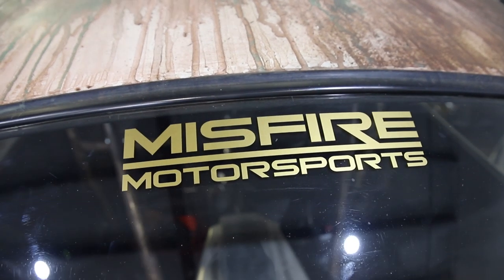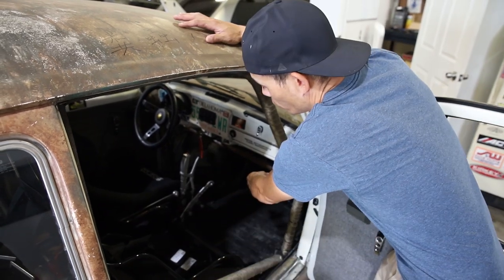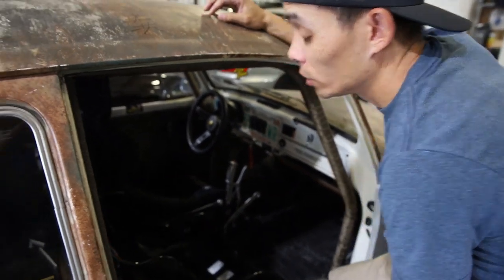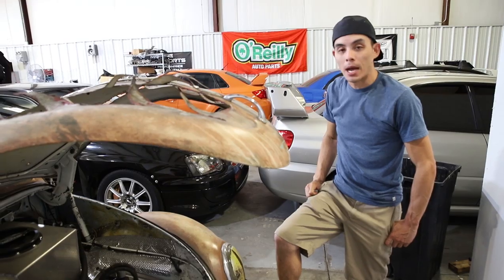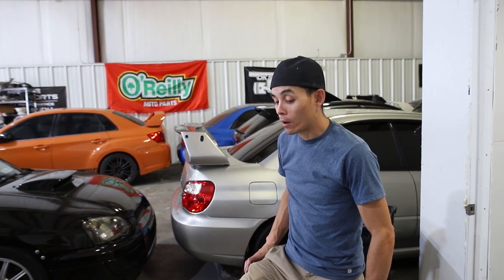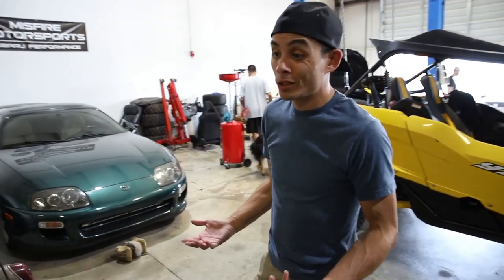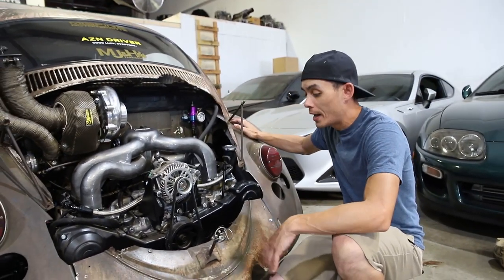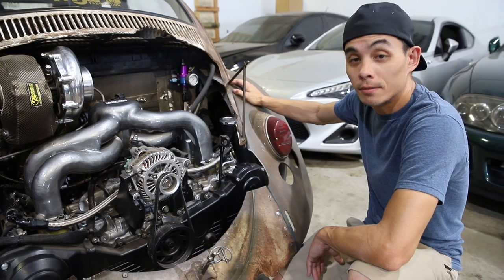DUNG BEETLE UPDATE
Last year we were doing everything possible to make it to SEMA show with the Dung Beetle. As you know she made the prom, and was able to drive in and cruise the show! Now the car is back at at Misfire Motorsports in Edmond Oklahoma.

After swapping out the Air Cooled engine for the flat-four IAG EJ25 2.5L Subaru engine, a ton of custom fab work had to be done. The coolant lines had to be run under the car to keep it safe for myself and passenger. Lutz and the boys at Misfire also built a new intercooler and mounted it where the back seat would be. A new custom Misfire Motorsports intake along with some Stainless Works, Lutz fabbed headers and exhaust we're all installed.

We've assembled an amazing team consisting of the guys at Misfire Motorsports, Ben at BW Tuning, Jeff Lutz and Lutz Jr. from Lutz Race cars and our very own mechanic Ed to finish up the work on the Dung. Everyone is working diligently on getting everything buttoned up and ready so that we can start running and making test hits.

One thing is for sure, we can't wait to do some fishin in the Dung Beetle!